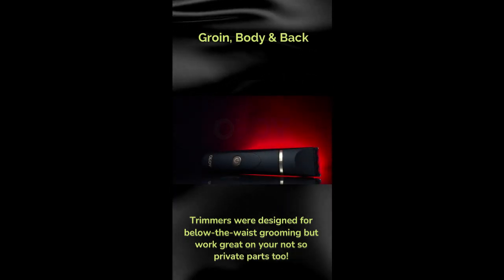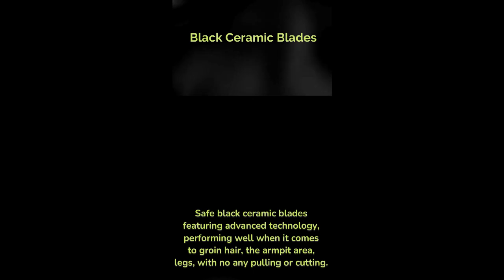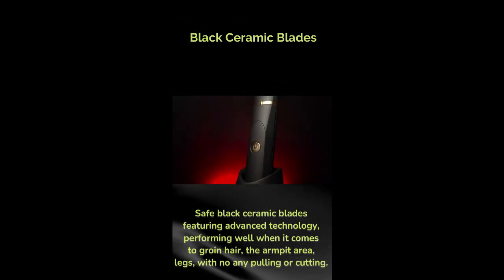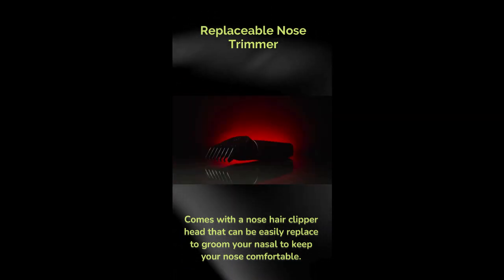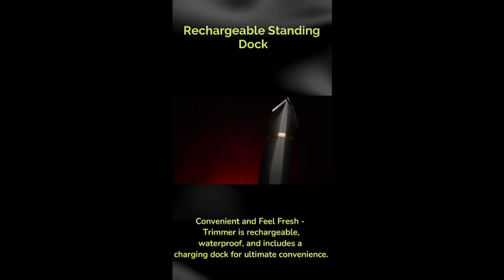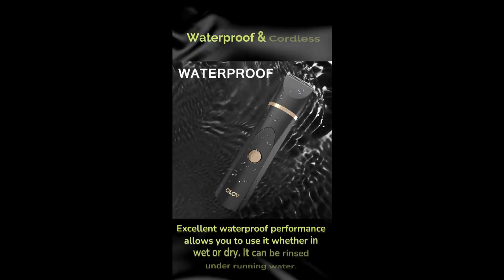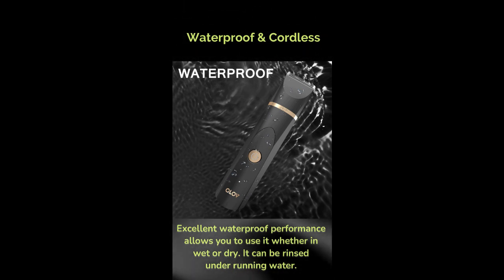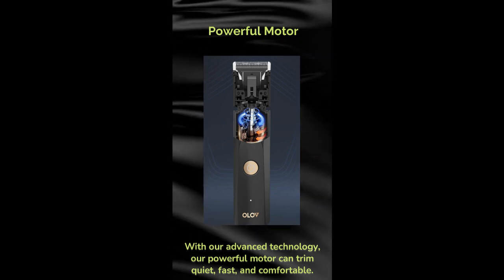Waterproof Electric Body Hair Trimmer for Men